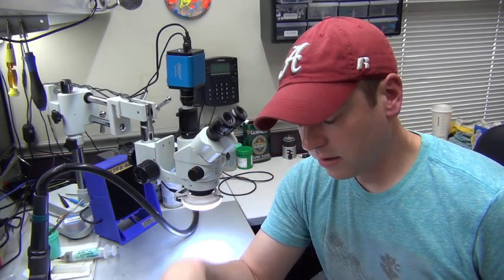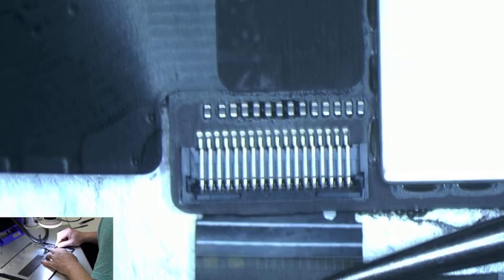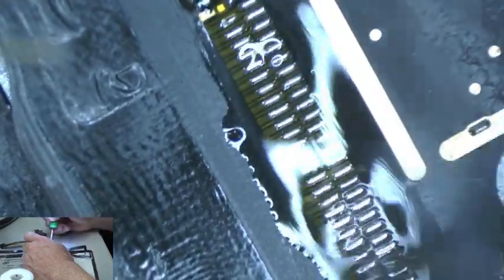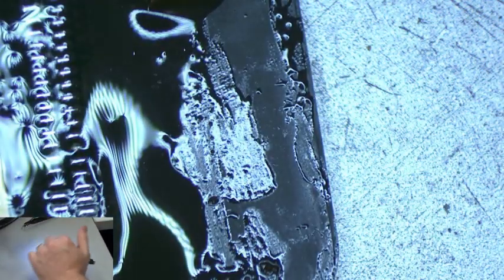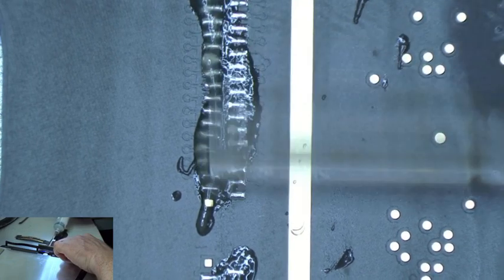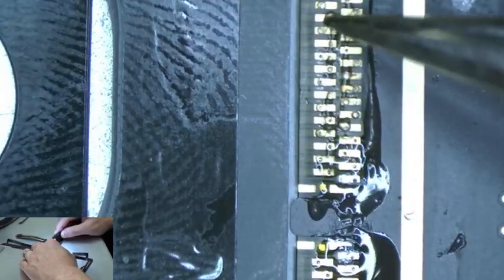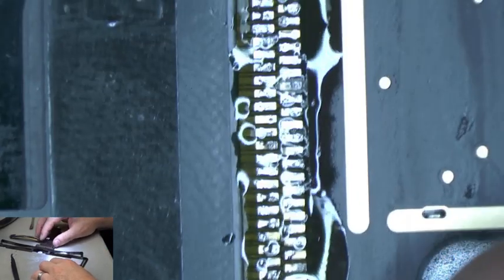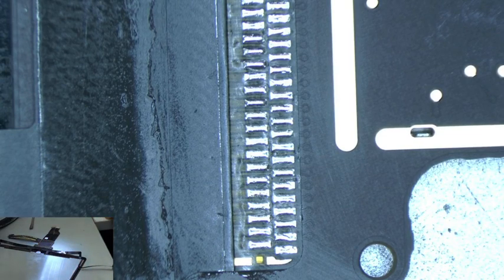How to Transfer an iPad Pro 12.9" Display Cable and Touch IC to a New Display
In this video we will show you how to transfer a Display and Touch IC cable from a cracked or defective 12.9" iPad Pro to a new display.
You can send your Macbook pro or logic board in for repair to us at this link:

Below is a list of most of the items we use for repair in our videos with links to those products on Amazon.

Amscope Microscope

Amscope Microscope HD Camera

AMTECH Flux NC-559-V2-TF

Kester 331 Leaded Solder

Kester 2331-ZX Liquid Flux

Hakko FM-951 Soldering Station

Hakko Soldering Tip T15-BCM2

Hakko Soldering Tip T15-CF4

Vetus TS-15 Tweezers

Fluke 17B Digital Multimeter

 3M Antistatic Cleaner

Hakko Smoke Absorber

Goot Wick Solder Braid 3.5mm